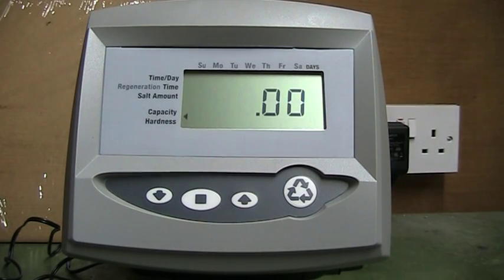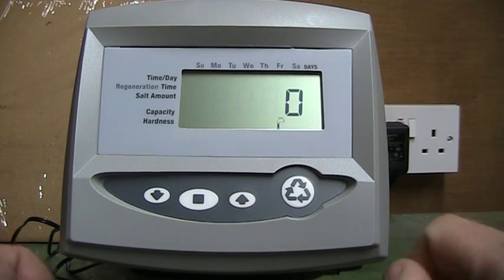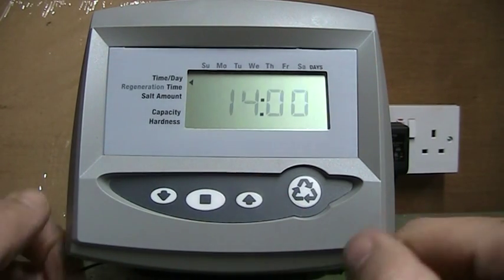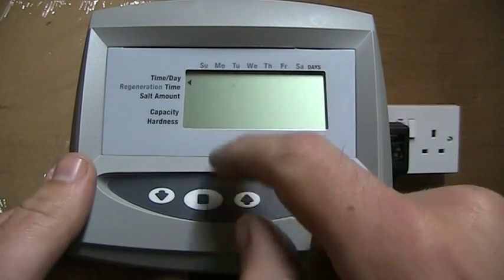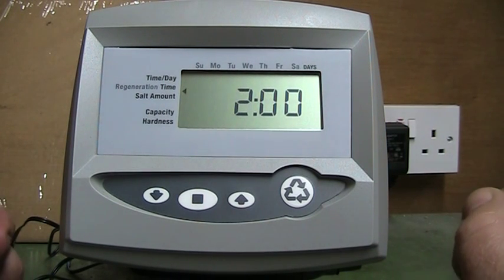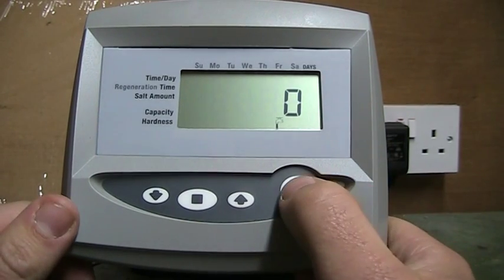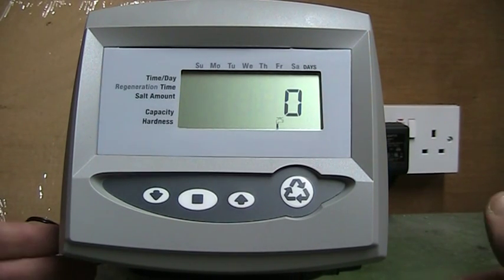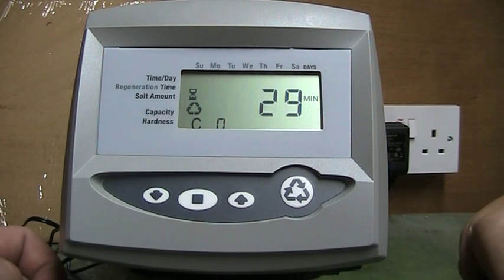Logix 762760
Programming a logix 760 or 762 unit.